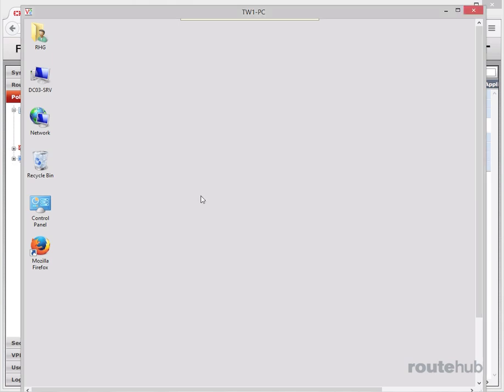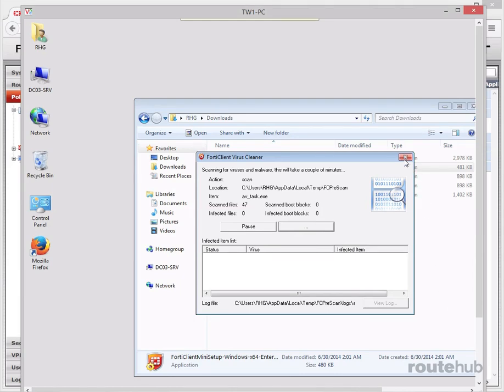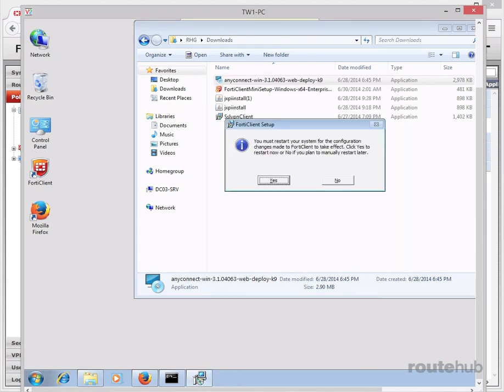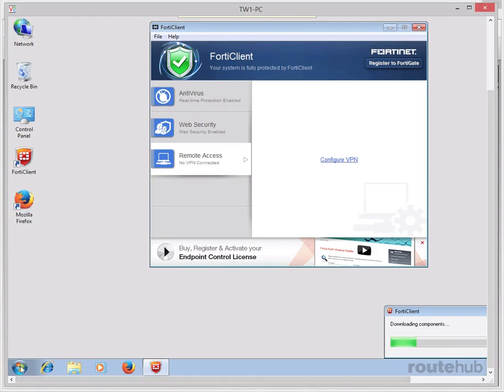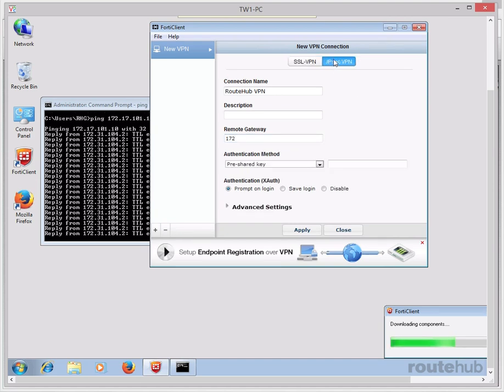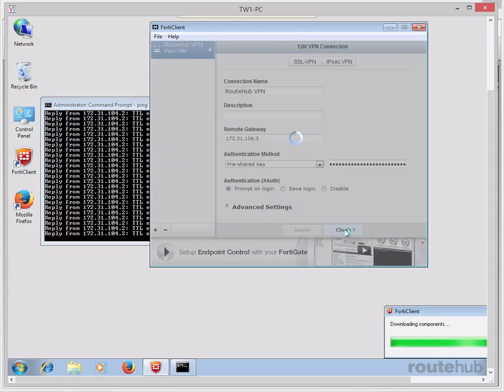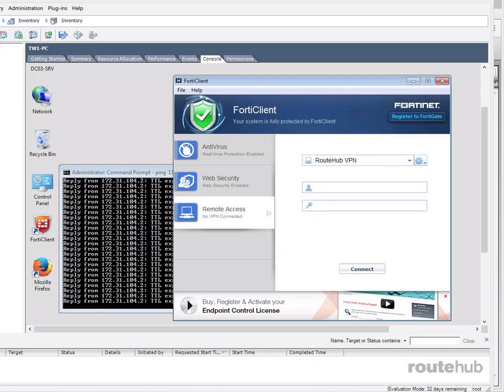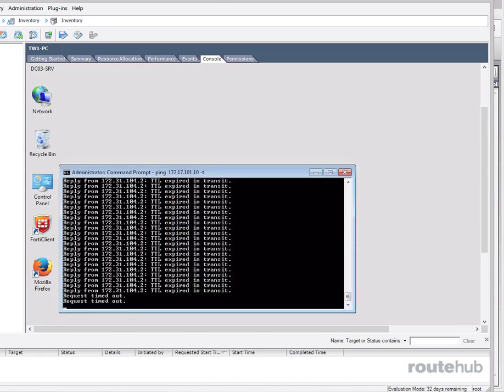Remote Access using IPSec (part 2)